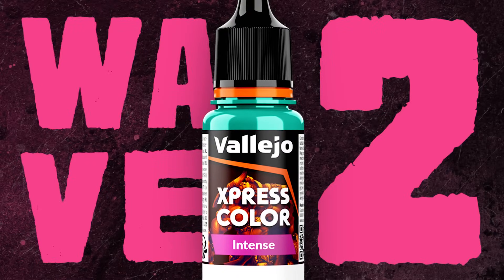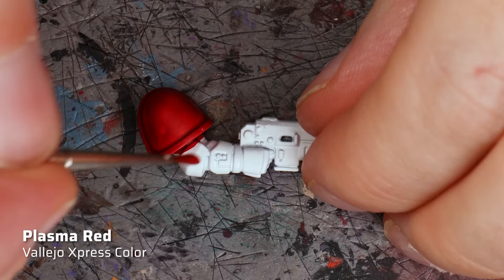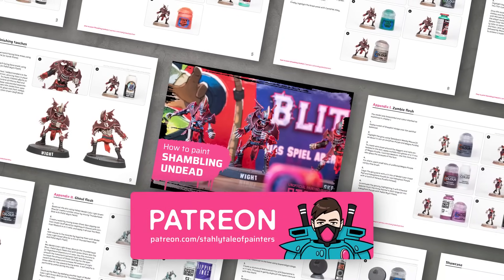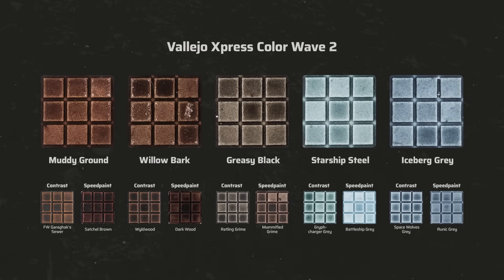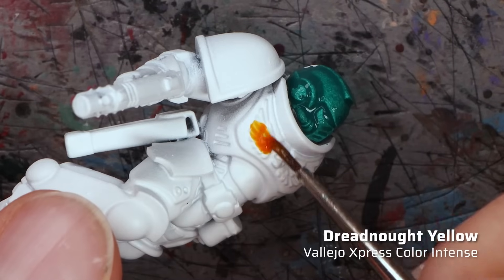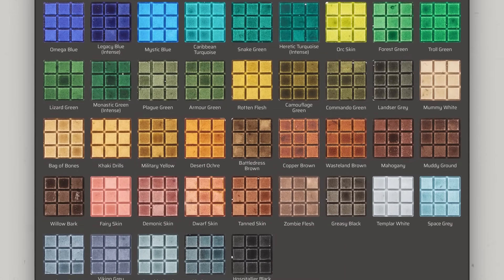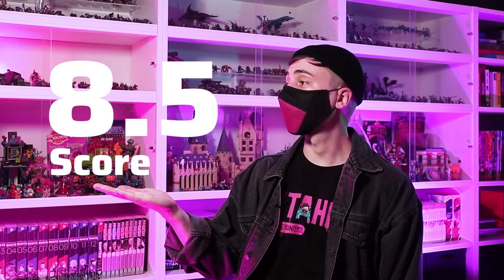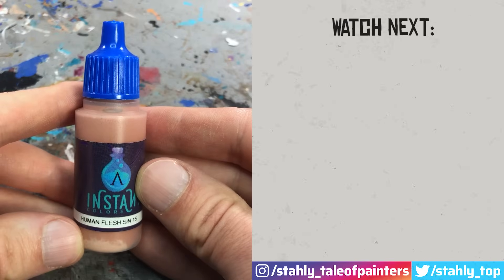INTENSE enough to BEAT Contrast & Speedpaint? Vallejo Xpress Color wave 2 review 🥊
🛒 SAVE 10% on Vallejo Xpress Color

Is Vallejo's second wave of Xpress Colors the game-changer in the world of one-coat paints, or should you stick with your trusted Contrast and Speedpaints? To find out, I put all 36 new colours from Wave 2 to the test, including the 8 brand-new higher pigmented Intense paints. In this video review, we’ll find out if Vallejo is ready to beat the competition or not.

⏭️ Chapters:
0:00 Intro & features
2:45 All 36 new colours
4:41 The military colours
5:22 Intense colours are... !?
6:34 All colours from wave 1 & 2
7:59 What's my verdict?

🖌️ Hobby gear I use:
► Brushes for edge highlighting (I use the 000 7M a lot)*
► The spray matt varnish that never lets me down